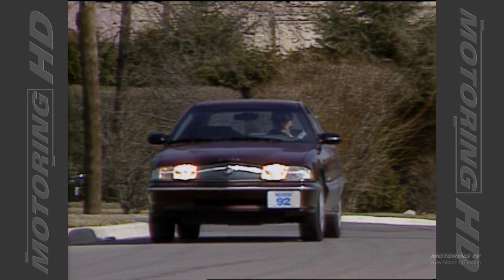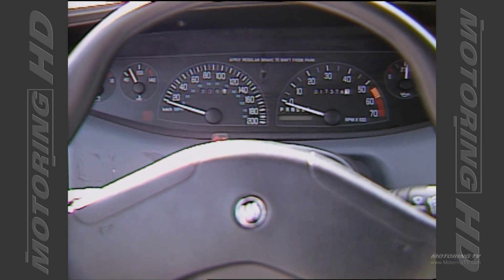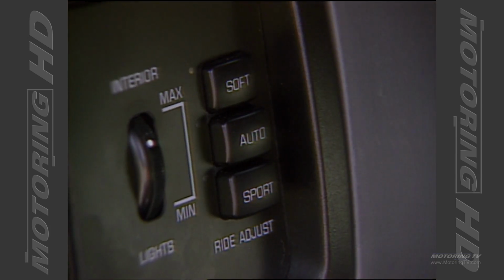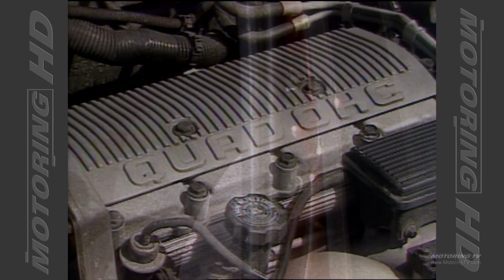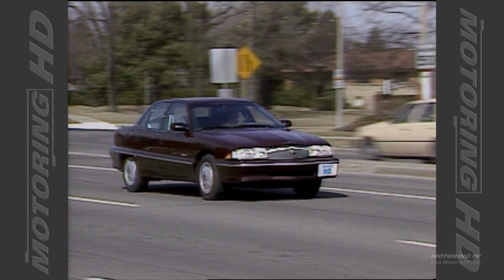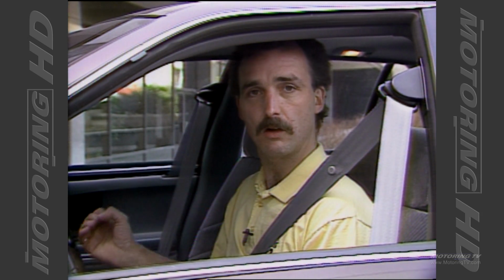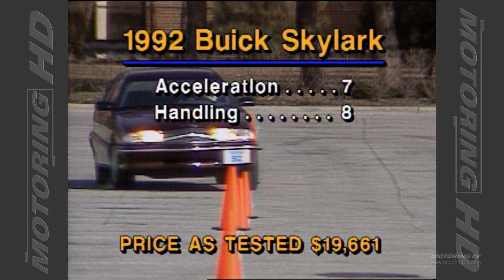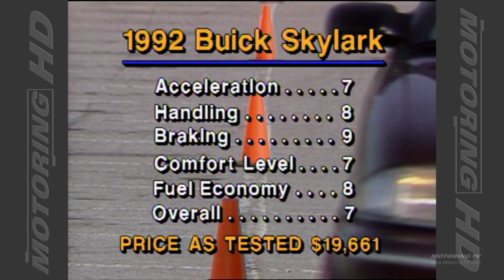1992 Buick Skylark | A Once Long Reigning King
Named after a bird, the Skylark was around for close to 50 years with assorted designs. When Graeme jumped into the 1992 version Buick was hoping to attract a much needed younger customer, not sure it worked.